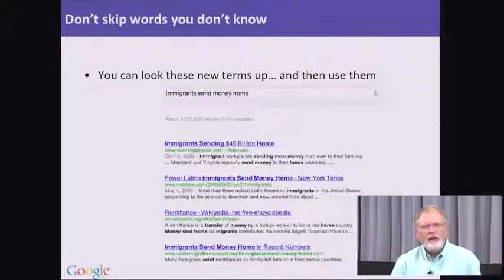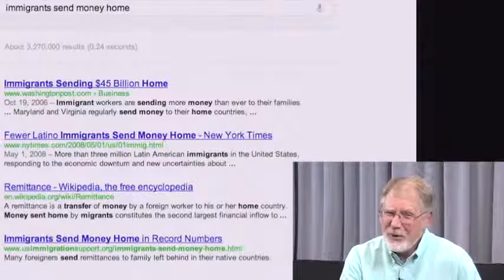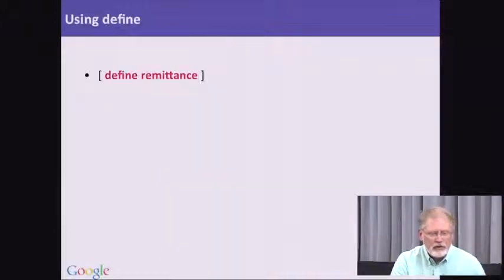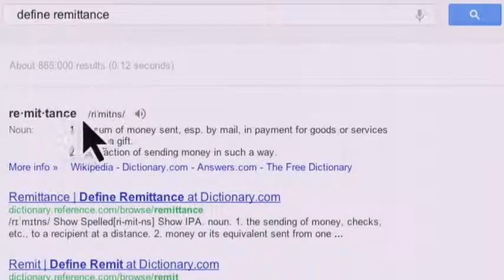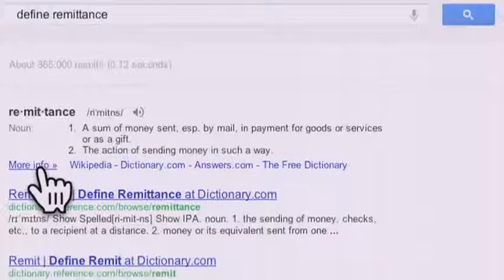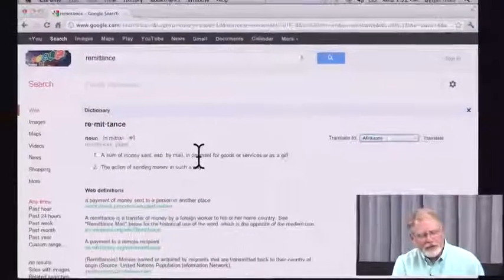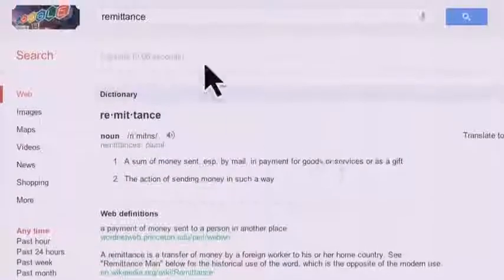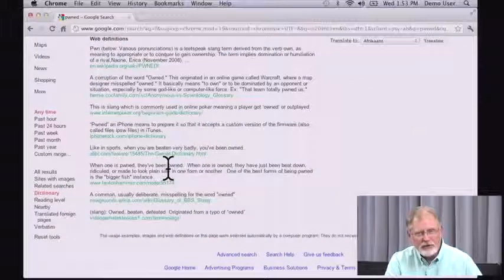Google Power Search 2.2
Thinking More deeply about your search.

* How do you go from idea to understanding?
* Key Idea: Make sure you understand what you're seeing